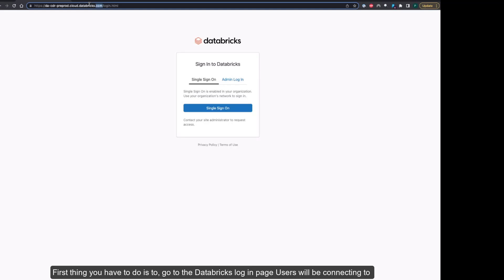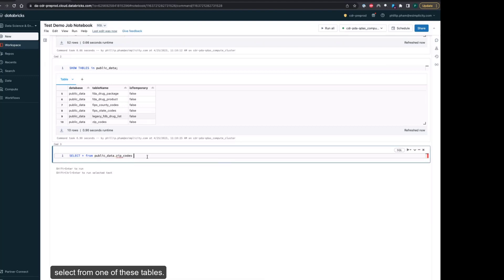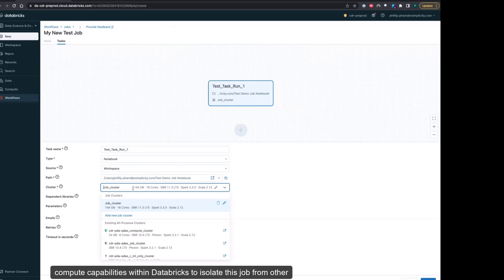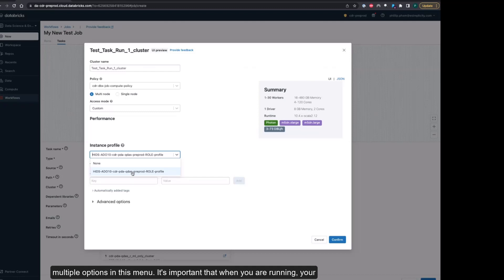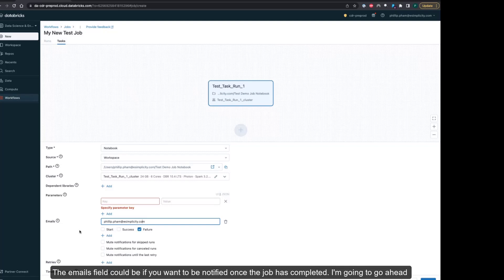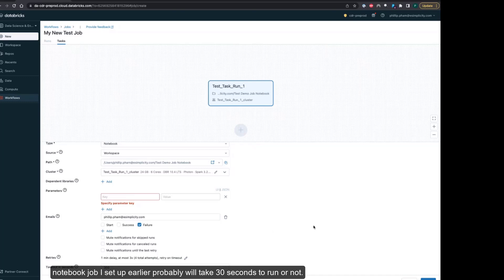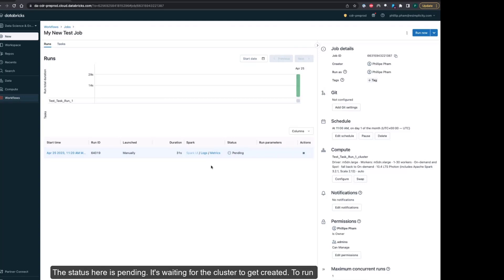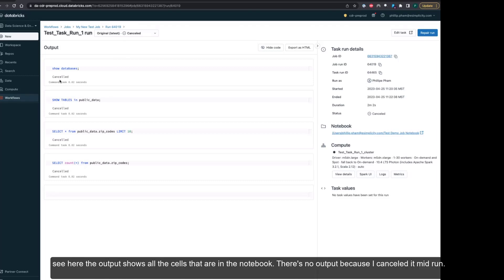Databricks Setting up a Workflow Job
In this training video, you will learn how to set up a workflow job, create a job cluster and check the status of the job.